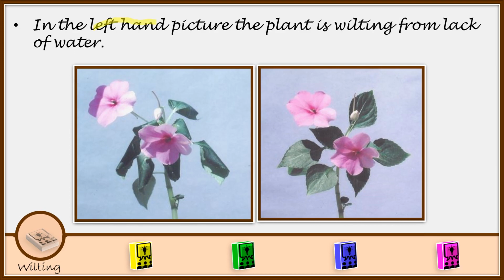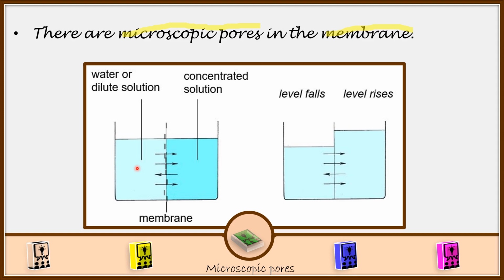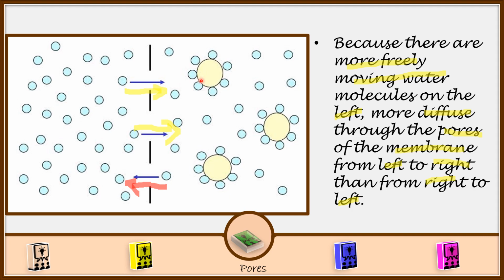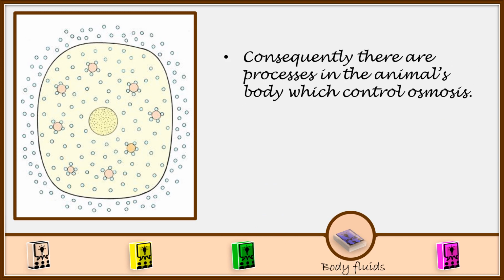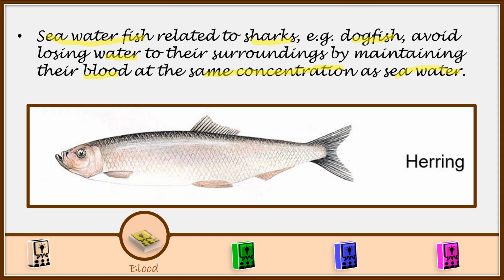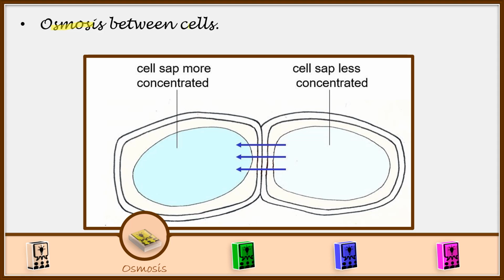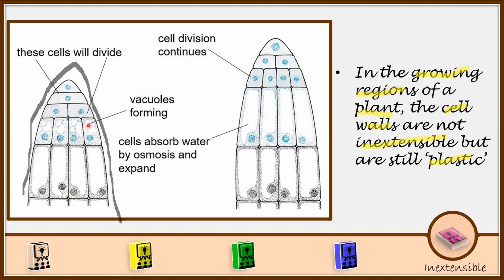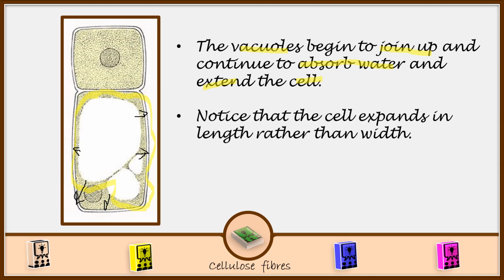Osmosis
Osmosis involves the diffusion of water through a membrane